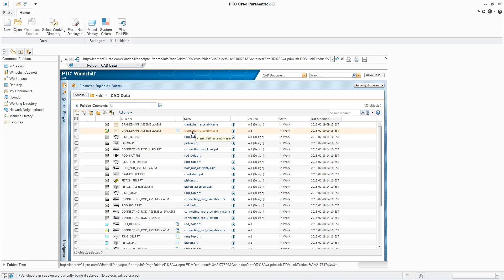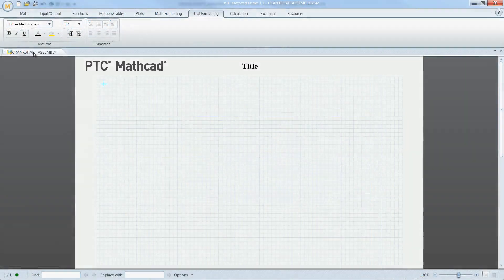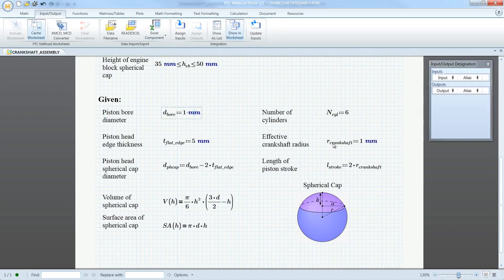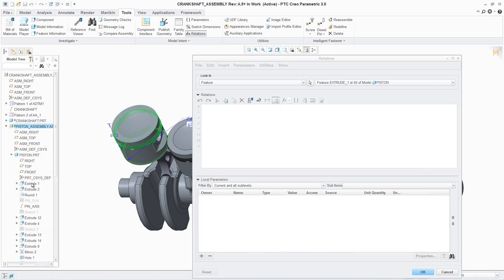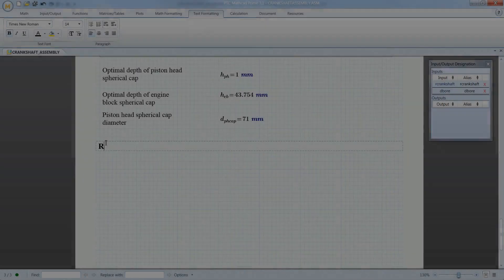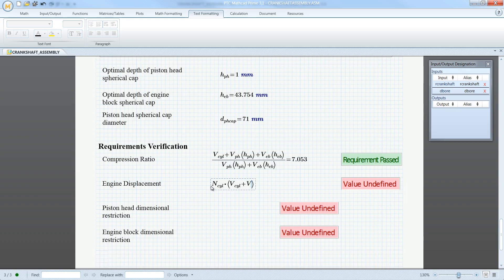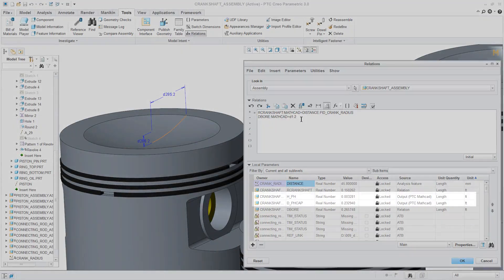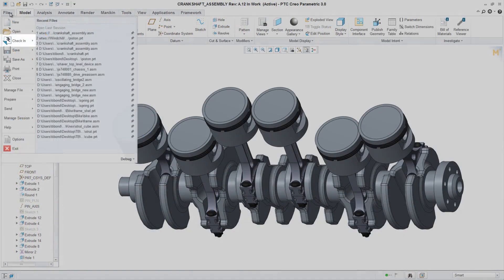3 . Mathcad Engineering Notebook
Ensure the design intent of your CAD model is documented, protected and accessible for future efforts.